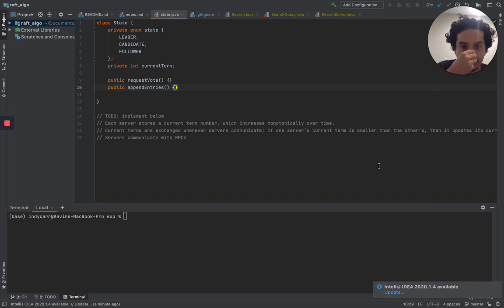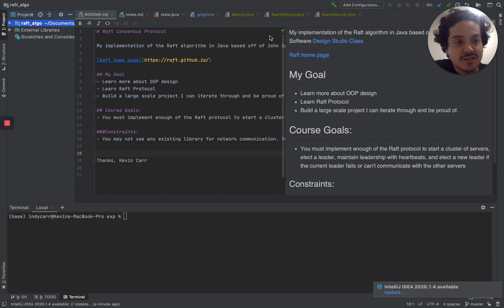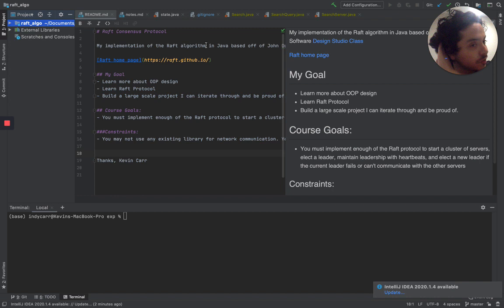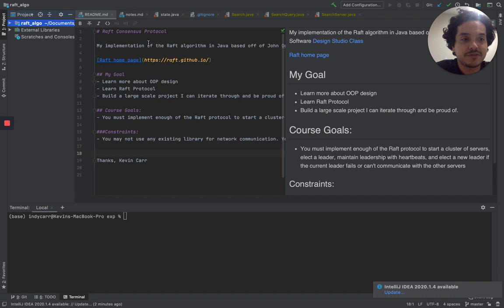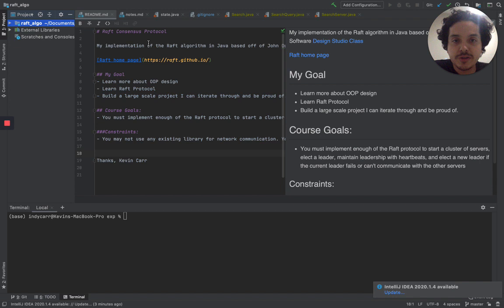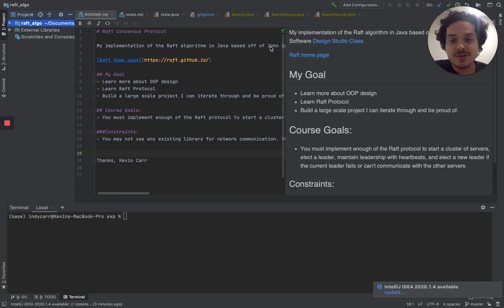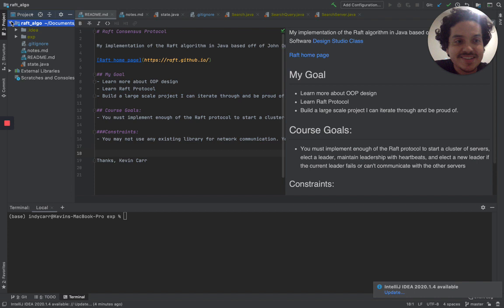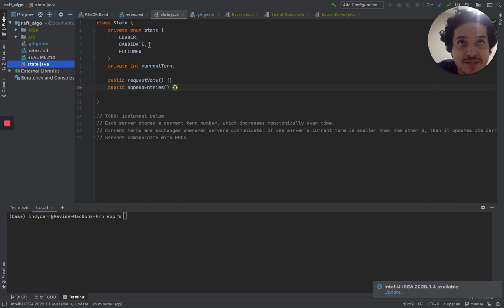Personal update on Learning goals | Working on some projects in Java :)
Java will be interesting because I did not like it when I tried to first learn it. However, I am warming up to it.

Kevin